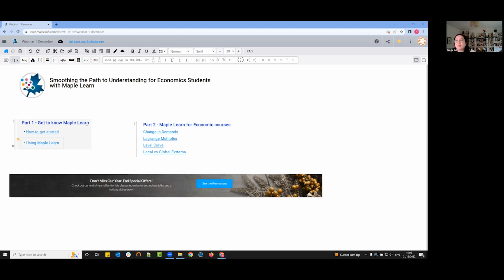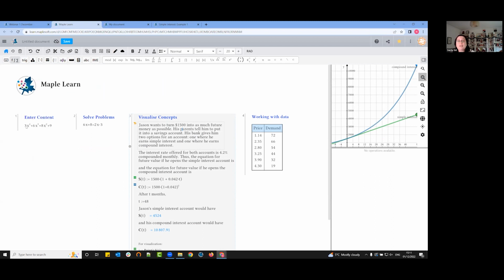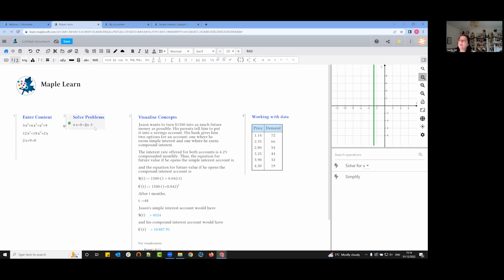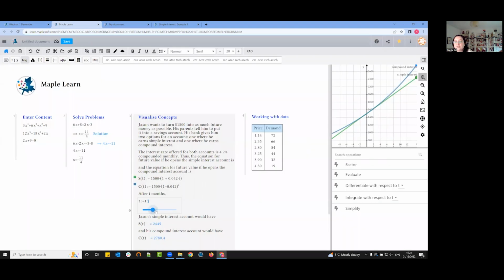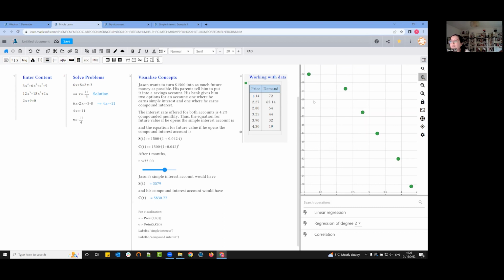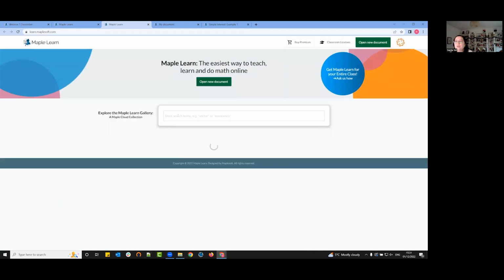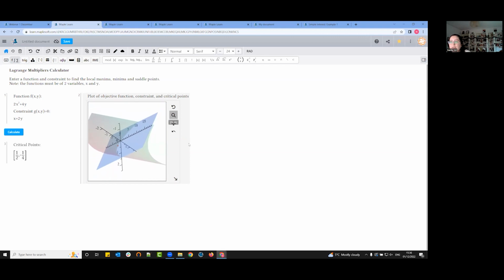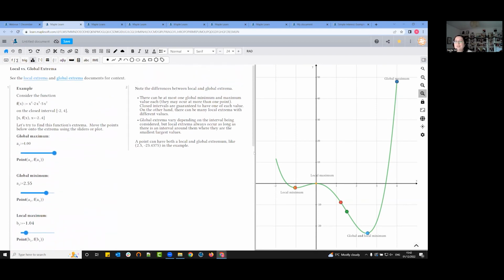Smoothing the Path to Understanding for Economics Students with Maple Learn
In economics courses, mathematics is an essential tool, but for many students, the mechanics of working with formulas, creating graphs, and performing calculations becomes a barrier to understanding rather than an aid to enlightenment. Technology can help, but all too often will introduce new problems as students struggle to learn to use tools that are supposed to help them.

In this webinar, you’ll discover how Maple Learn makes it incredibly simple for students to perform the mathematics they need, so instead of being a barrier, the calculations and graphs help your students grasp and work with important economics concepts more deeply and easily. In addition, you will see how easy it is for you, as an instructor, to customize existing content and create your own explorations, lessons, and examples and share them with your class online.